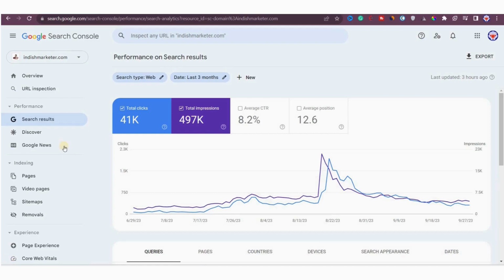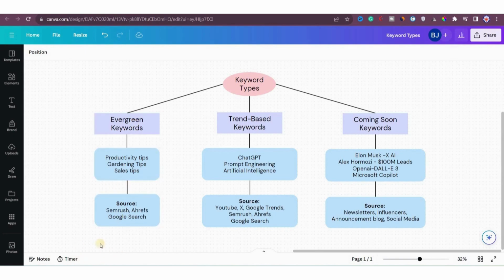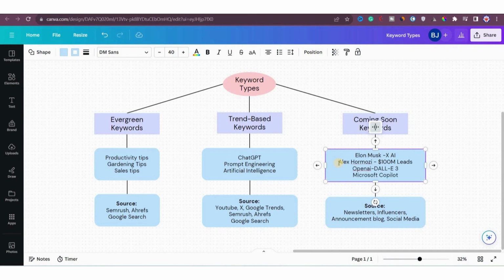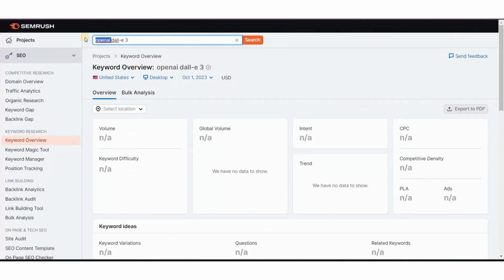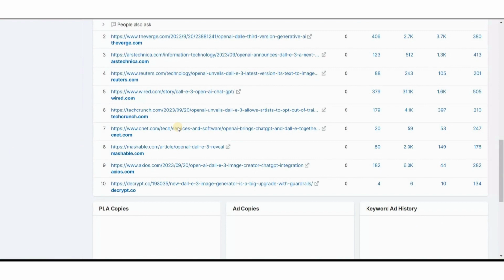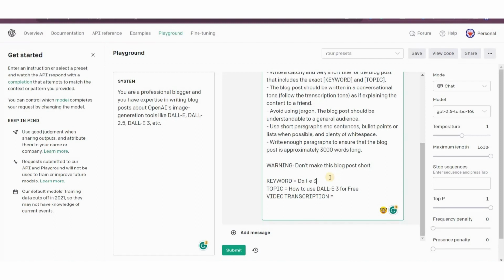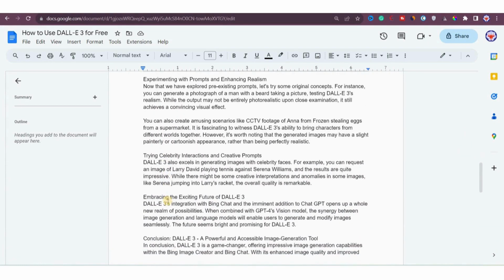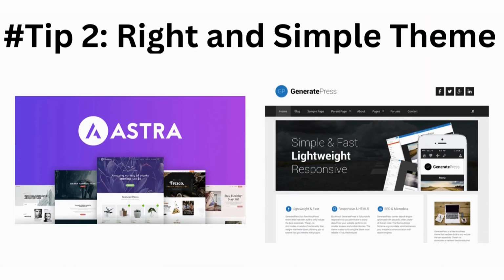How I Got 41K Traffic on My Blog & Monetized It in 90 Days (AI WRITTEN)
Discover the incredible journey of how I achieved a staggering 41K organic traffic to my blog in just 90 days, and the secrets to monetizing it successfully. In this AI-written video, I'll walk you through my strategies and techniques for leveraging the power of Google Search to drive traffic. Plus, I'll share my experience using Google AdSense and the Amazon Associates program to turn that traffic into revenue. Join me as I delve into the world of AI, including ChatGPT and Claude 2, to optimize your content and boost your online earnings. If you're looking to unlock the potential of your blog, this video is a must-watch!